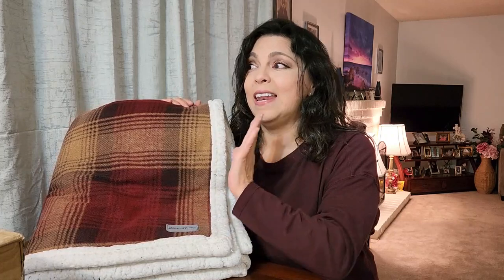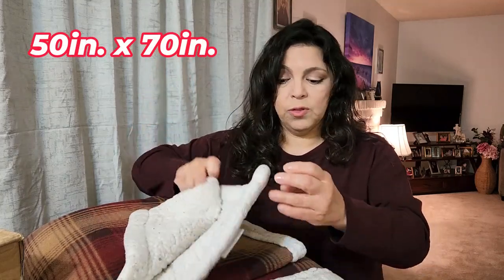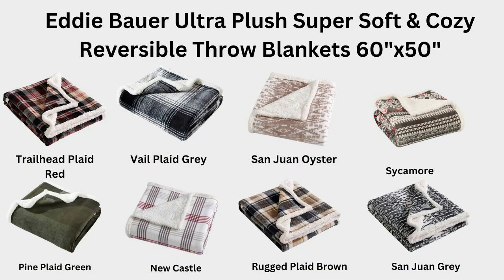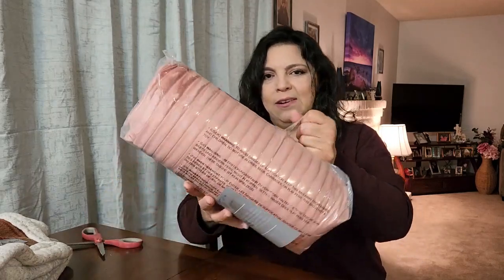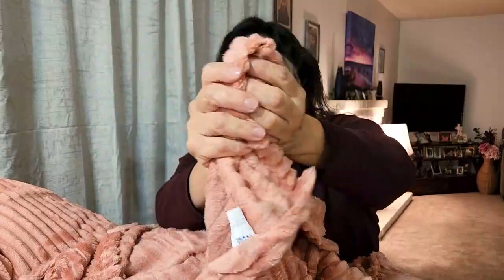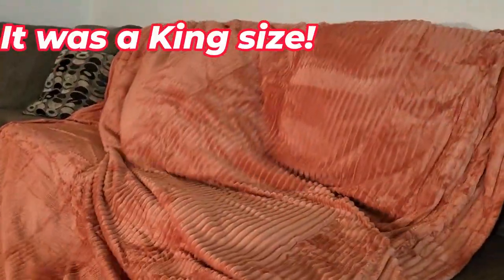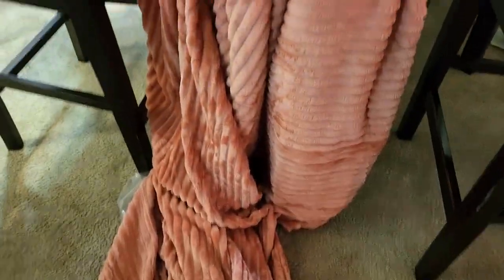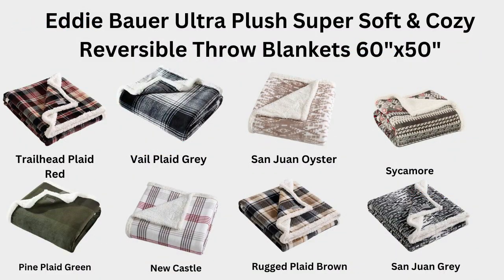Bed Bath & Beyond Eddie Bauer Throw Review & Unboxing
Bed Bath & Beyond Eddie Bauer Throw Review after having it for 1 year and this years new Throw Unboxing! If you haven't used an Eddie Bauer Sherpa Throw, you're missing out! It's great quality, the fabric held out and we had this throw everywhere! The stitching came out literally today and I didn't notice it until I was folding it but it is an easy fix! I would highly recommend!
Even though I thought I had purchased a new throw but ended up with the blanket, I'm still going to go back and purchase an Eddie Bauer Sherpa Throw.
If you're interested in any of the Eddie Bauer Sherpa Throws or Blankets, I went ahead and included the details below.

00:00 Intro
00:18 Eddie Bauer Sherpa Throw Review
02:37 Eddie Bauer Throws 60x50 Reversible with faux shearling popcorn fleece:
02:59 Eddie Bauer Sherpa Throws & Blankets:
03:19 Unboxing this year's throw (Blanket)
03:53 Initial thoughts
07:16 Outro